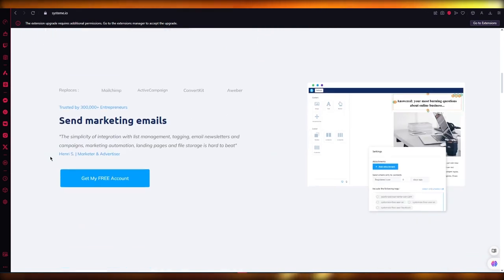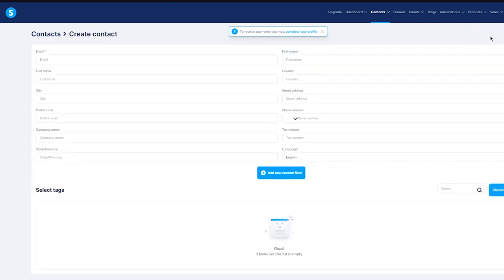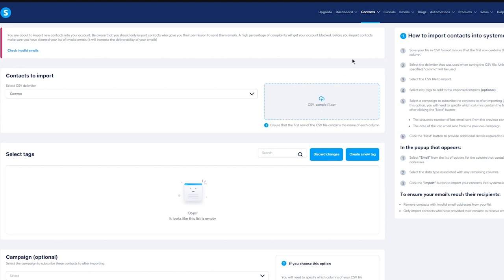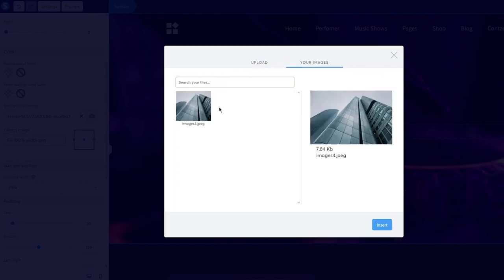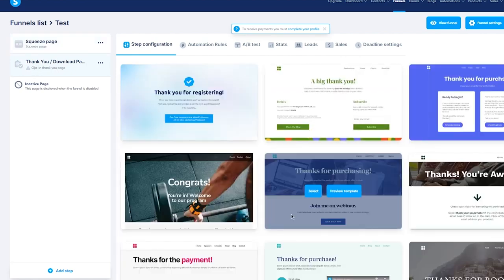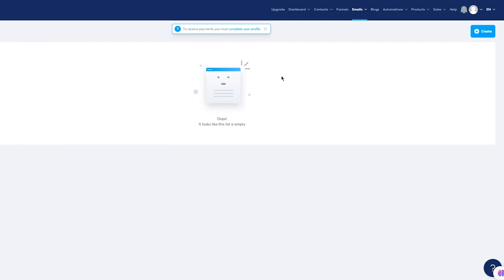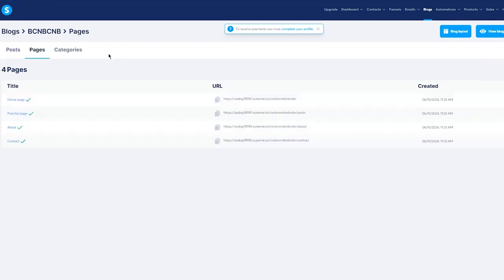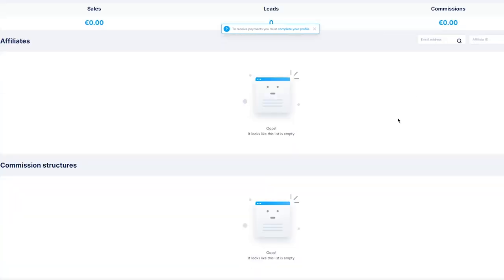How to Create a Sales Funnel for Free in 20 Minutes (Systeme.io)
Creating a sales funnel for free in just 20 minutes using Systeme.io is a streamlined process that enhances your marketing strategy. Begin by signing up for a free account on Systeme.io, which offers user-friendly tools for funnel creation. Once logged in, navigate to the "Funnels" section and select "Create a New Funnel." Choose your funnel type—be it sales, lead generation, or webinar—and utilize the drag-and-drop editor to customize pages seamlessly.

Incorporate engaging content, calls-to-action, and opt-in forms to capture leads. Finally, integrate your email marketing tools to automate follow-ups, ensuring a smooth customer journey and maximizing conversions.